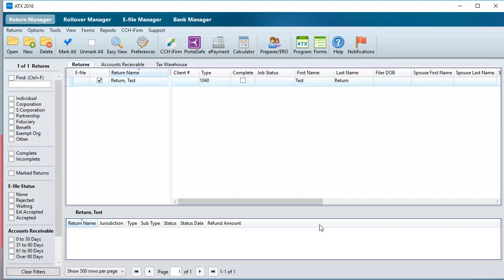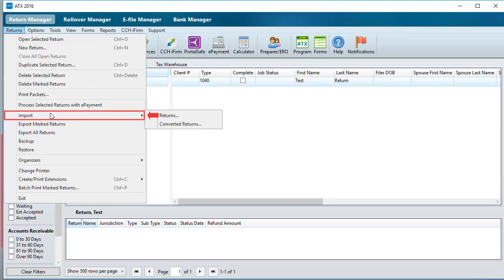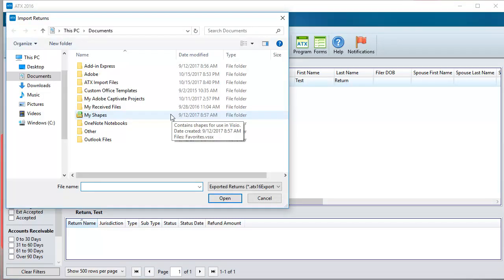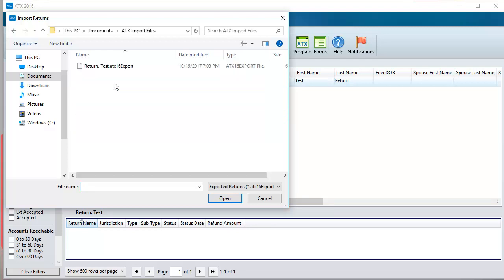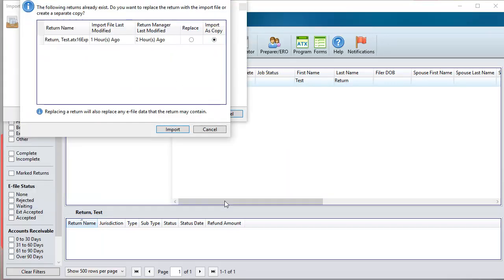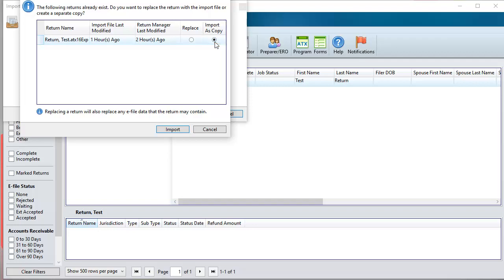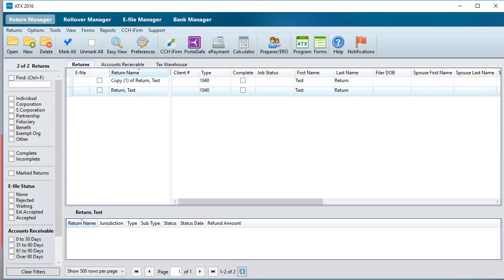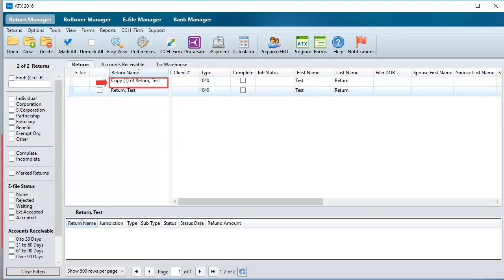ATX™: Importing Returns into ATX™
​This video explains how to import a return files into ATX™.